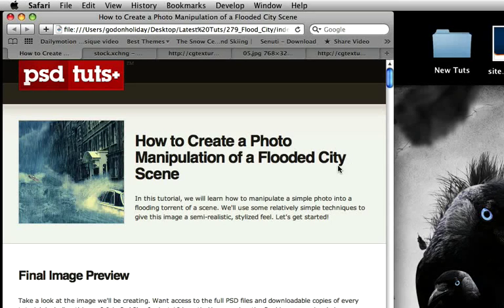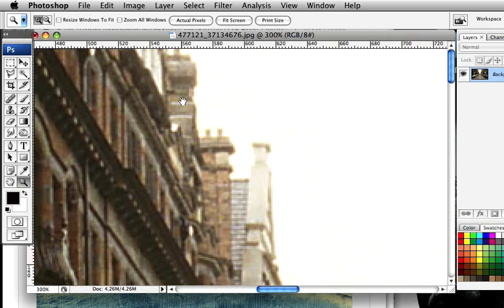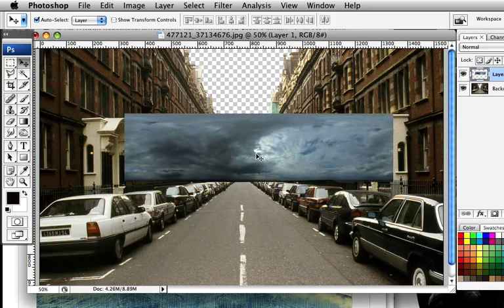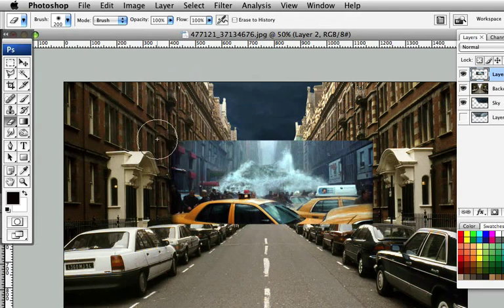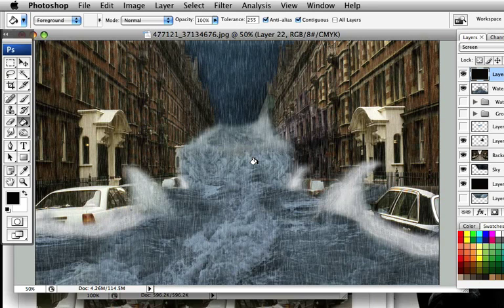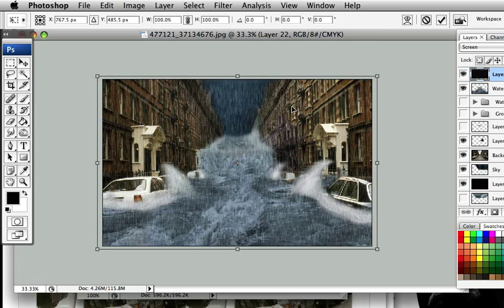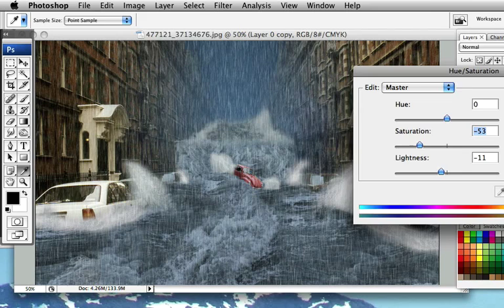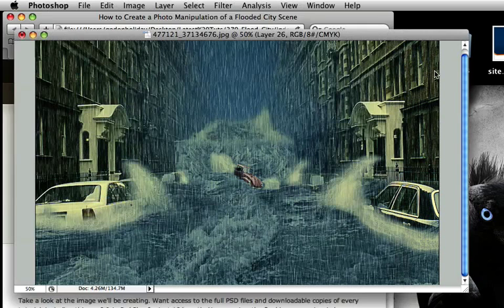How to Create a Photo Manipulation of a Flooded City Scene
In this tutorial, we will learn how to manipulate a simple photo into a flooding torrent of a scene. We'll use some relatively simple techniques to give this image a semi-realistic, stylized feel. Let's get started! - Andrew Gardner